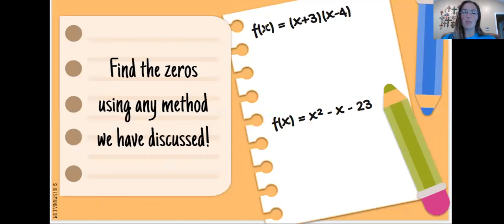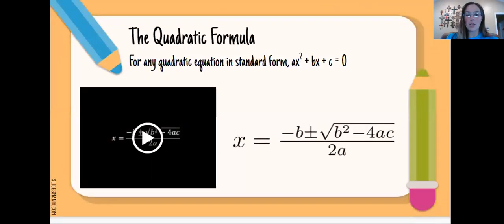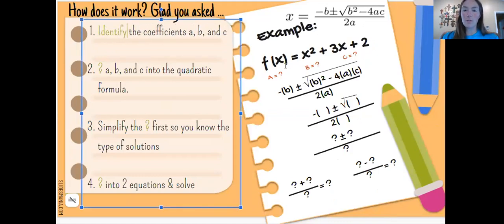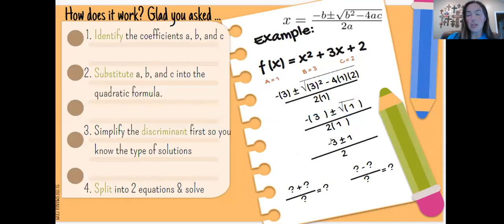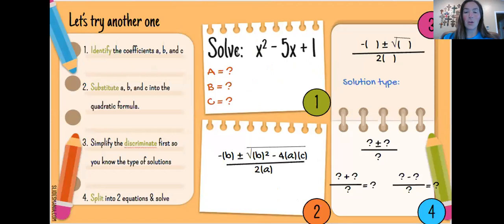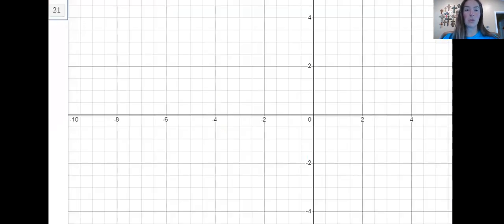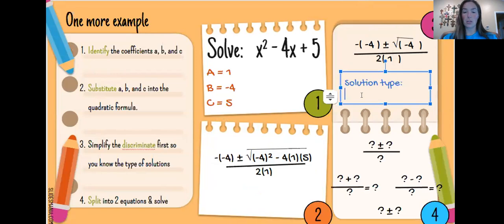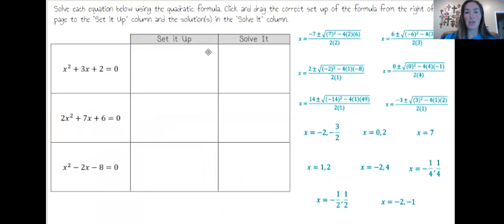Solving Quadratics with Quadratic Formula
Demonstrates how to use the quadratic formula and how to determine what type of solutions you will get based on the discriminant.